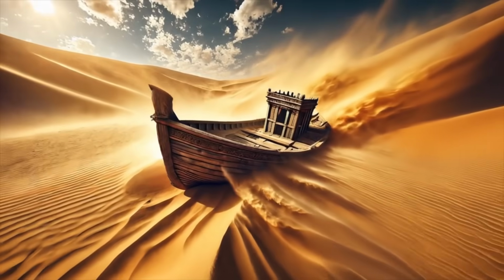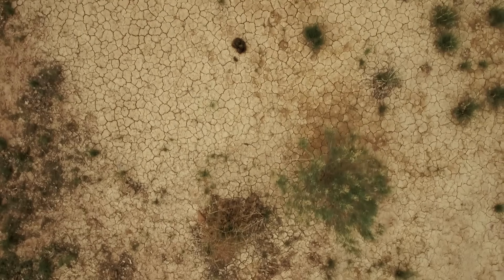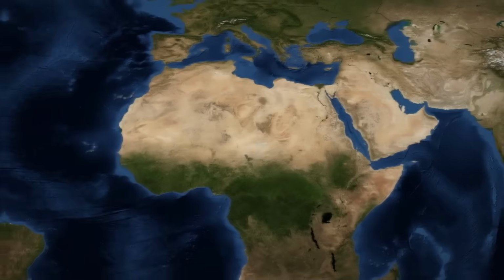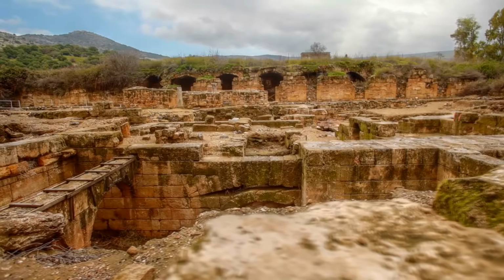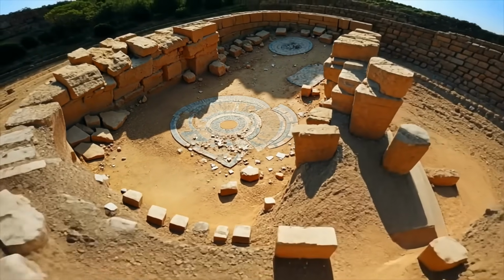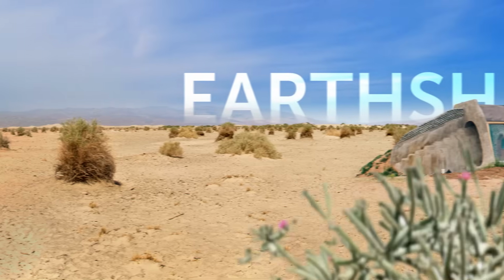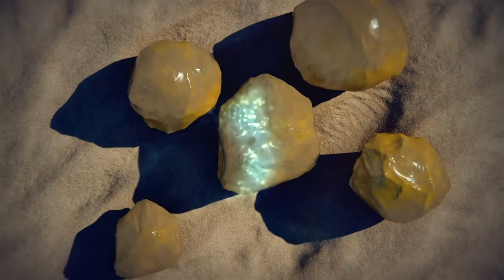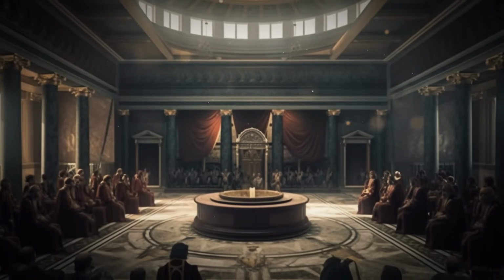World’s Oldest Fleet Unearthed in Abydos — And No One Can Explain It!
In the sands near Abydos, archaeologists have uncovered the world’s oldest known fleet—fourteen full-sized boats buried deep in the desert, far from any water. Predating the pyramids, these 5,000-year-old vessels were found in sealed vaults, near temples and royal tombs, hinting at forbidden rituals, lost funerary practices, and ancient technology. This discovery raises new questions about ancient Egypt’s hidden history, the solar cult of Ra, and why such monumental ships were never meant to be found.